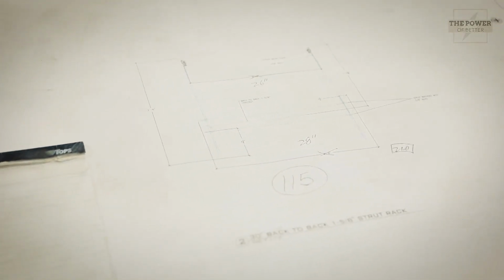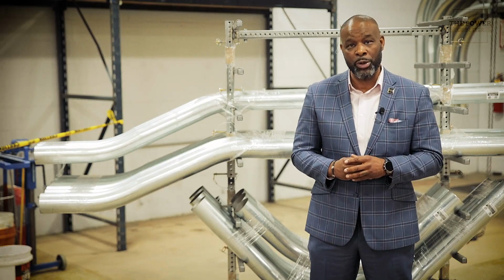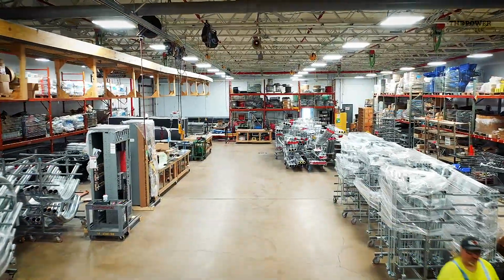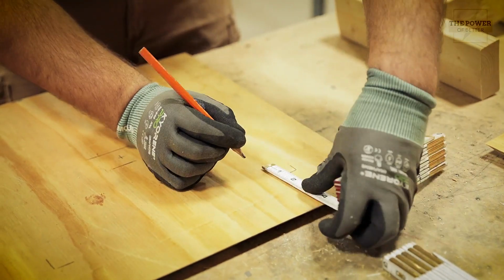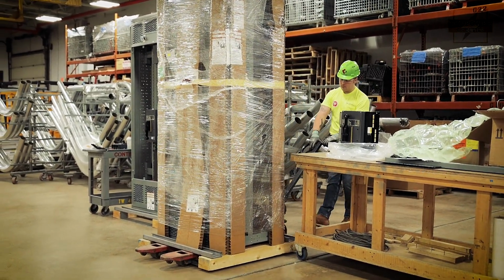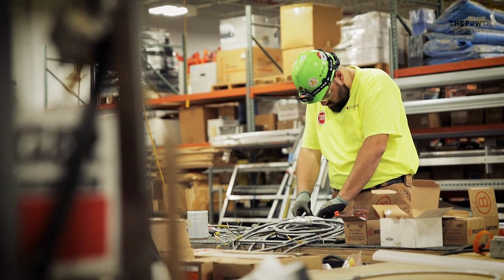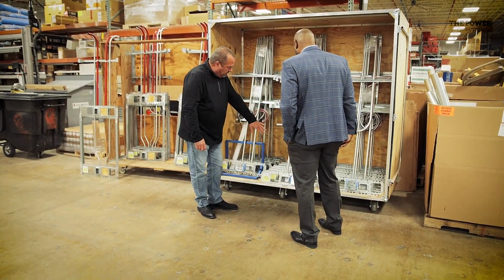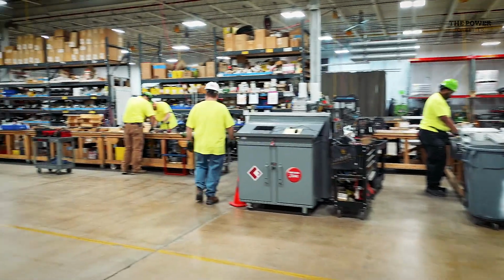Prefabrication is supercharging efficiency, safety, and cost-savings | The Power of Better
Prefabrication has taken electrical construction offsite. In turn, that’s supercharged efficiency, safety, and cost-savings when on-site. Continental Electric — located in Berkley, Illinois — let us tour their facility to get a first-hand look at its leading prefab process. Learn how Powering Chicago’s electrical contractors are using this pre-construction method to reduce cost and meet project deadlines.